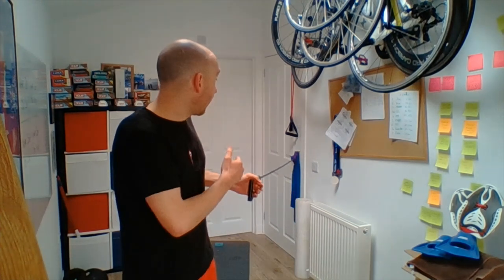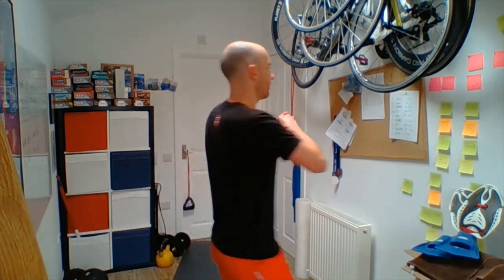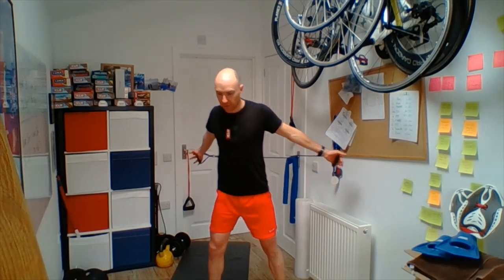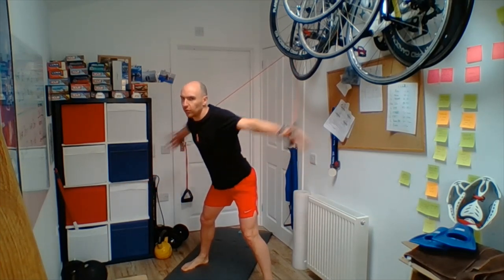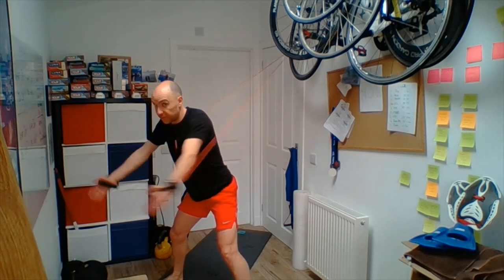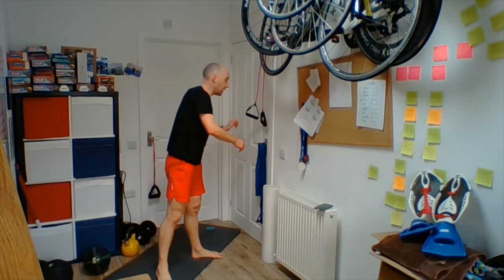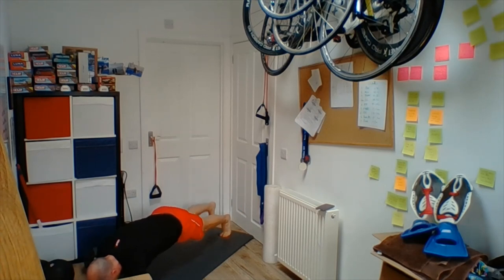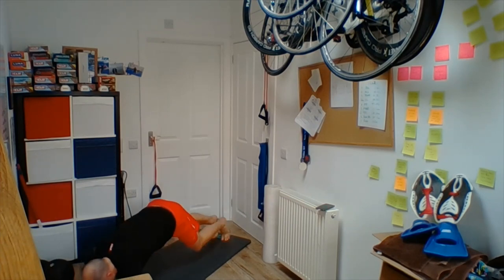Home Land Swim Training Workout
COVID19 means no swimming, but it doesn't mean no swim training! Follow along with this high intensity swim specific dry land session designed to maintain (or build) whole body strength and fitness while you are out of the water. You just need pull cords and a matt - but could add weights to some exercises to make them harder.